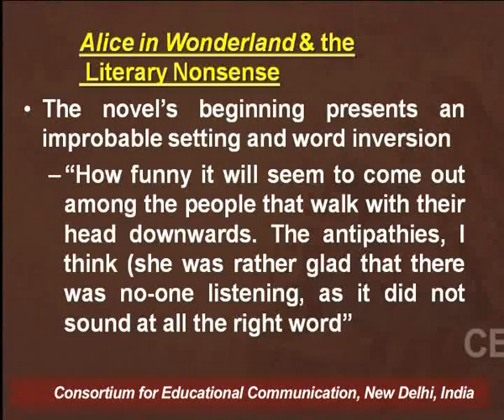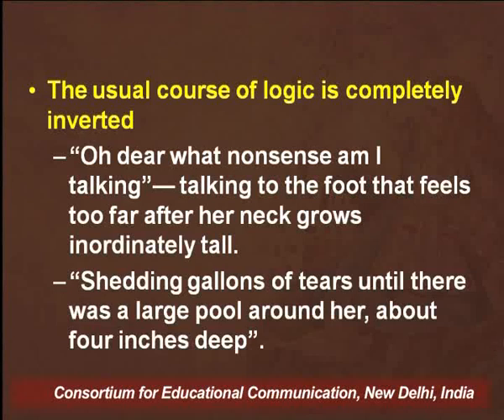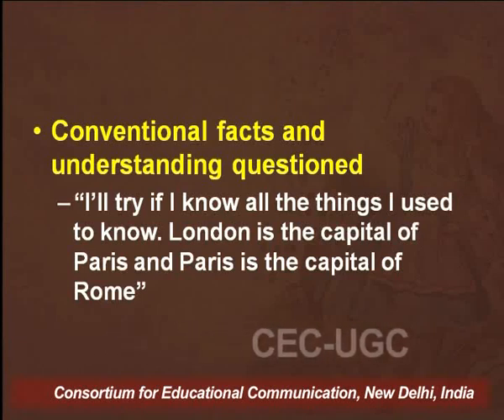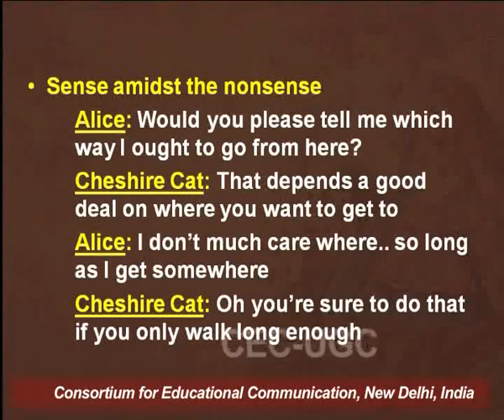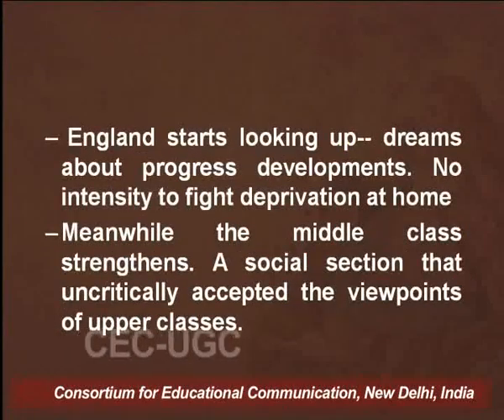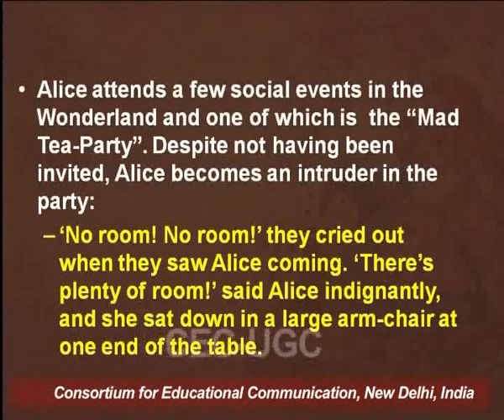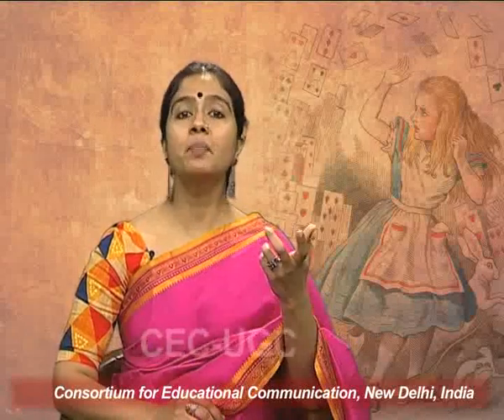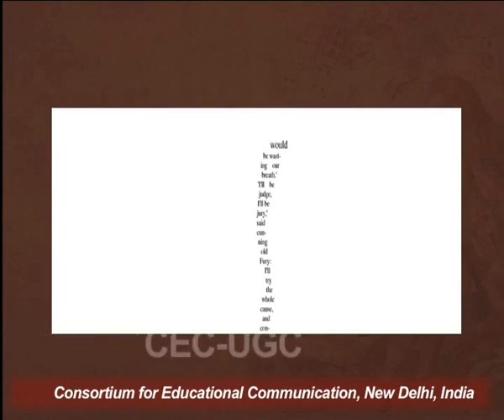The Novel : Alice’s Adventures in Wonderland (1865) Part - 2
This Lecture talks about The Novel : Alice’s Adventures in Wonderland (1865)